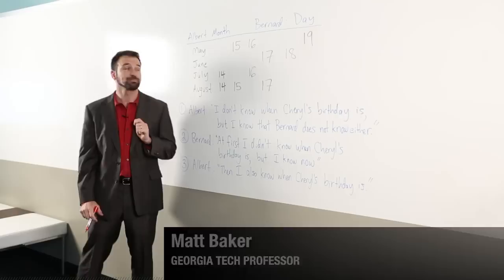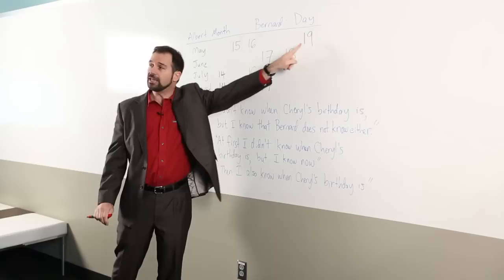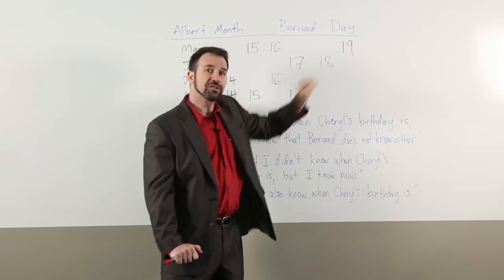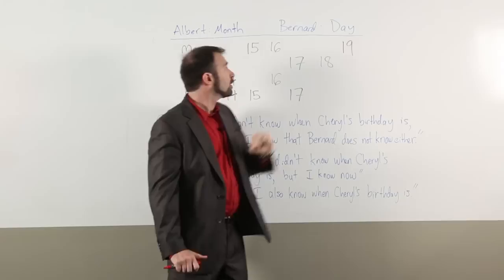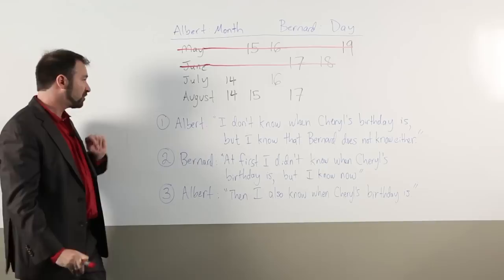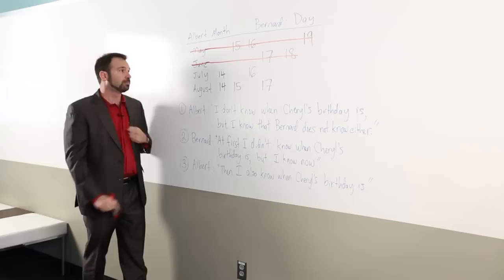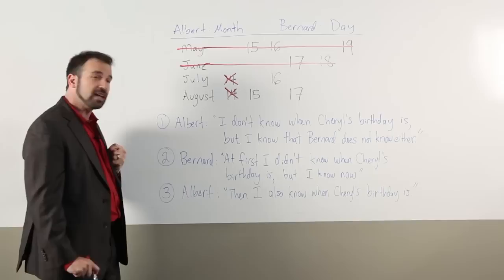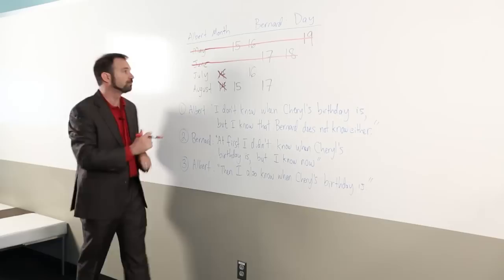Here's how to solve 'Cheryl's birthday...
Georgia Tech professor and mathematician Matt Baker explains the answer to 'Cheryl's birthday' problem.